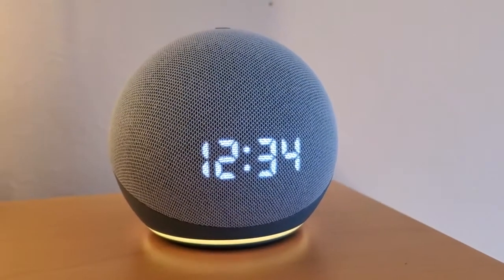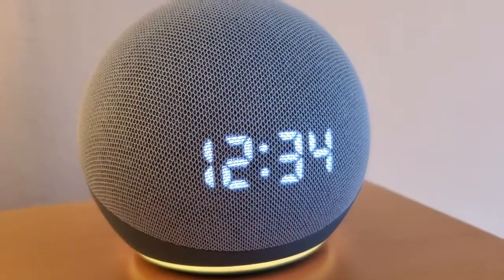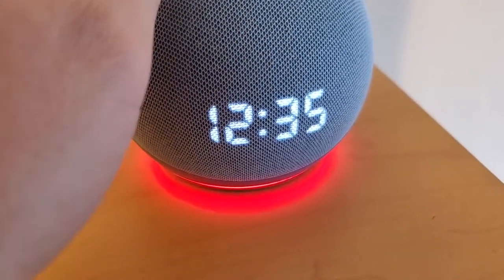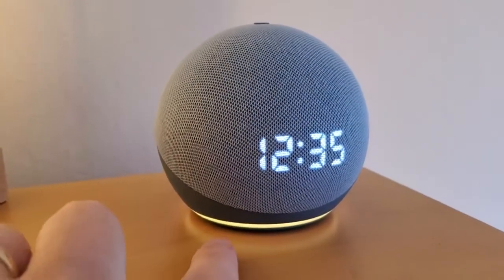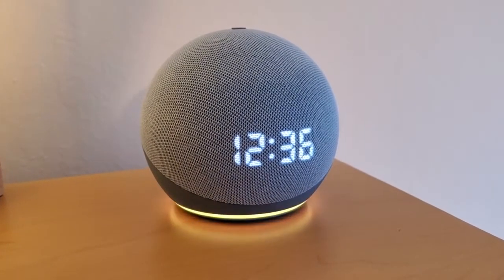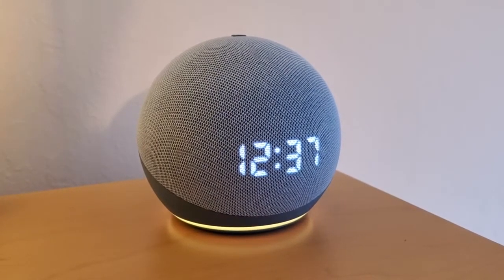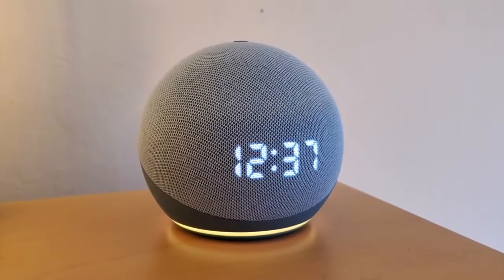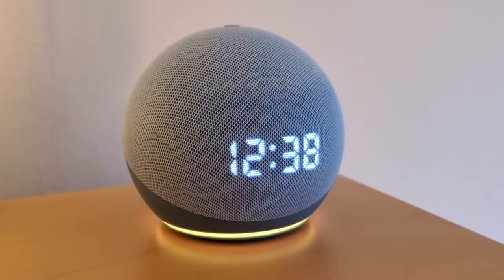My Favorite Features of the Amazon Echo Dot Gen 4